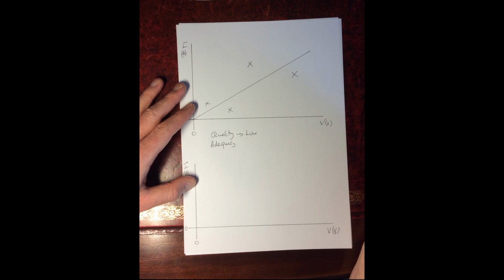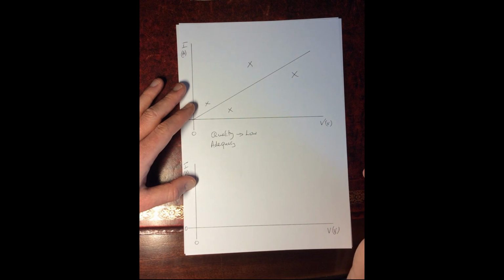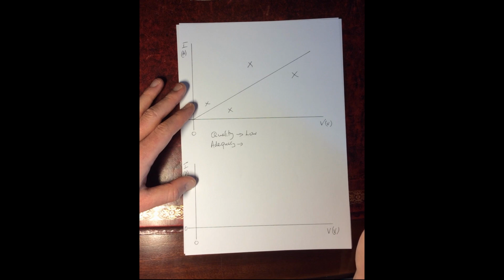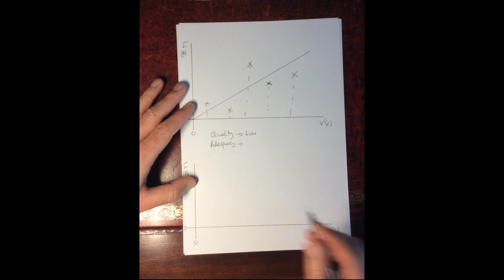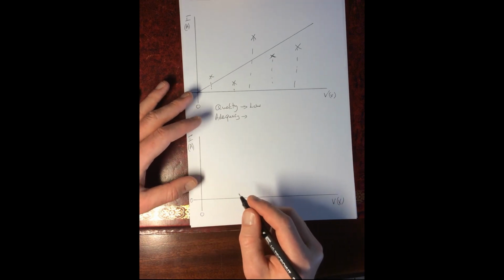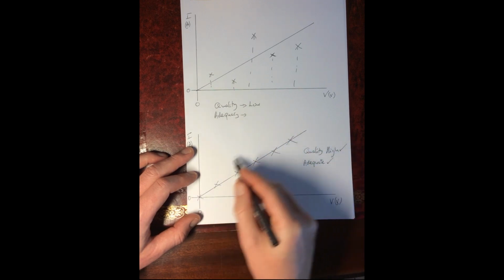AS Physics Uncertainties - Quality and adequacy of data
This video explains how to comment on the quality and adequacy of data